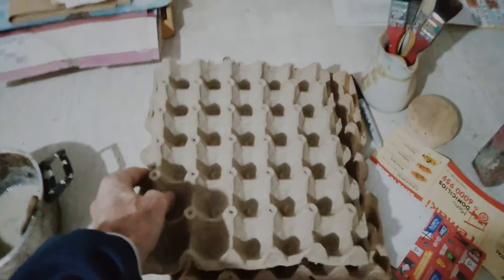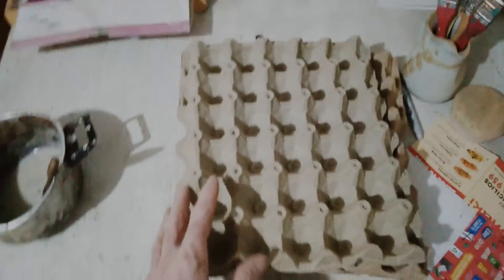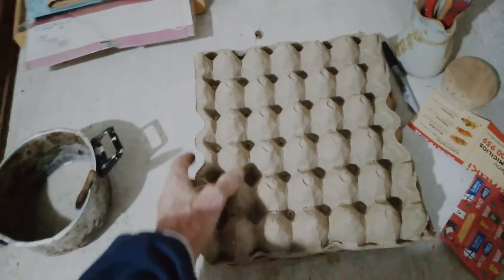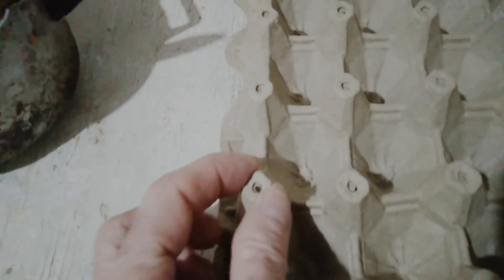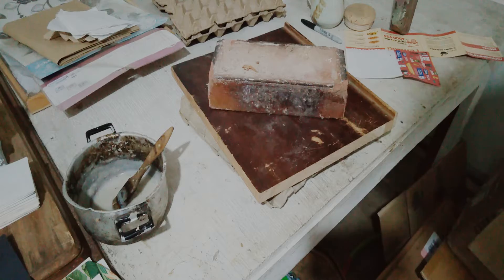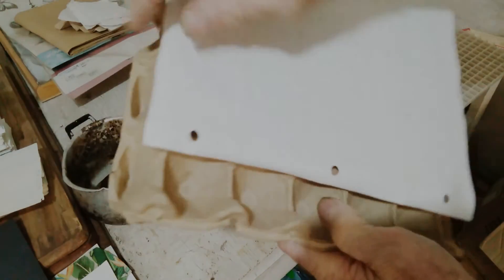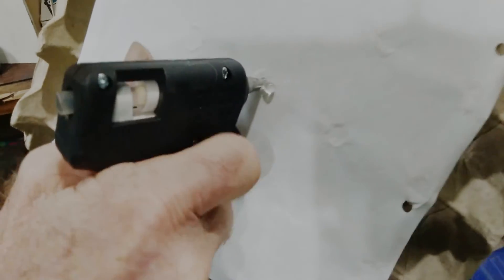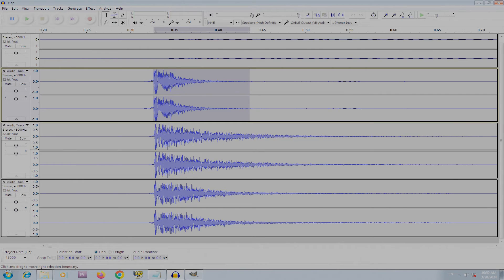Egg Carton Acoustics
Adding Egg Trays to the ceiling to improve acoustics of the studio, and do they actually work?